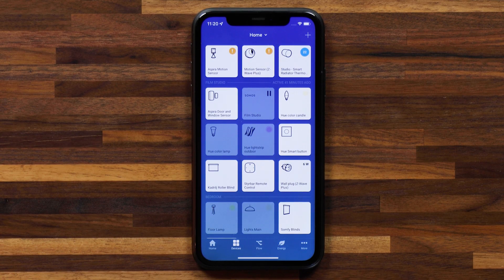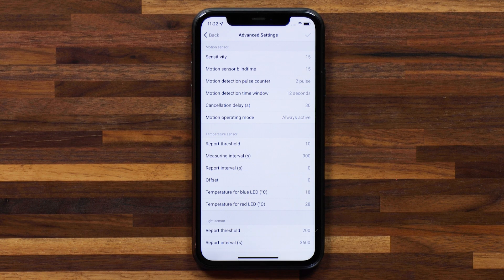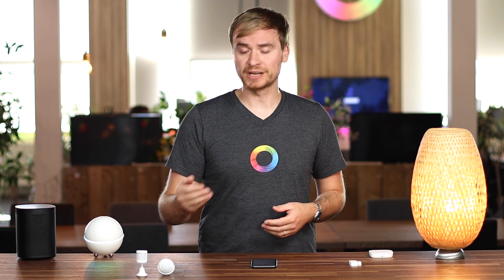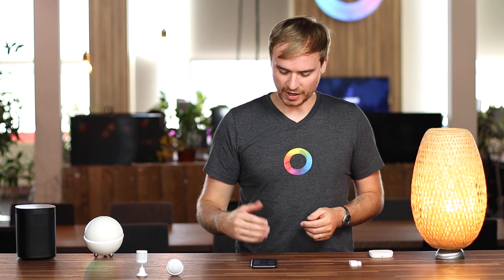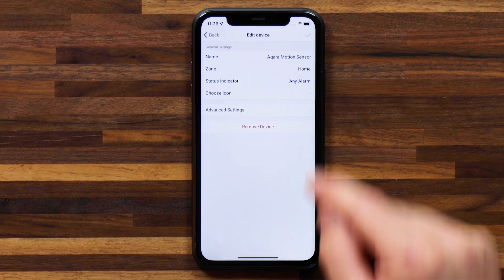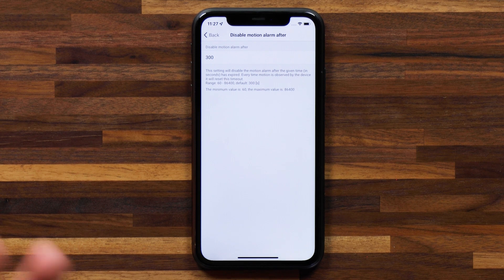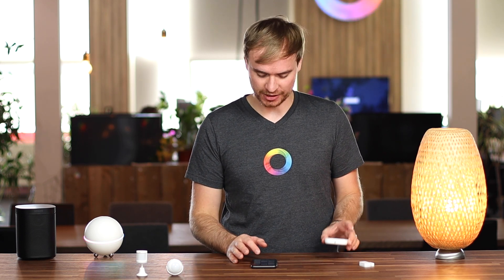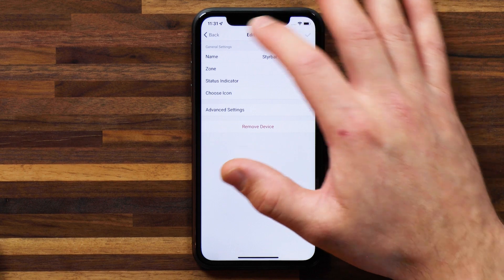How to change Advanced Device Settings on Homey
For the more advanced user, knowing where, and how to change a device's internal settings can be quite useful. This is a short guide on how to change advanced device settings on a number of different devices via the Homey App.

Keep in mind that a device's advanced settings may be different dependent on the brand / manufacturer of that device and the abilities written into the Homey App. If a device is unpaired then the device will often revert back to its original factory settings.

Have questions about how to use Homey?

00:00 - Intro
00:40 - Advanced Device Settings
01:30 - Fibaro Motion Sensor
04:43 - Aqara Motion Sensor
05:32 - Aqara Door Window Sensor
07:15 - More Devices